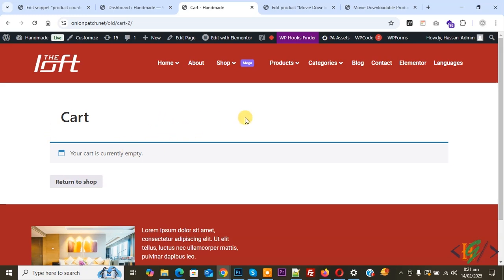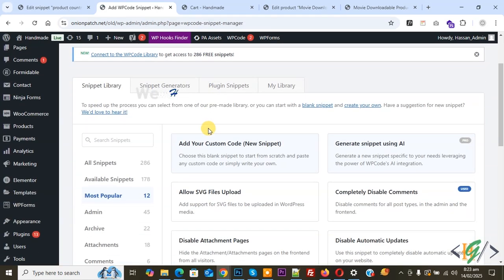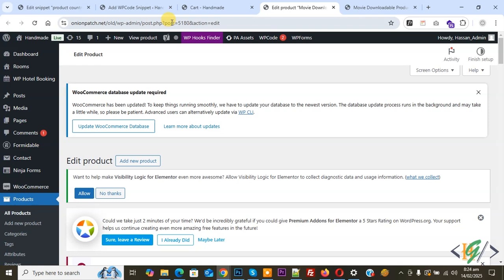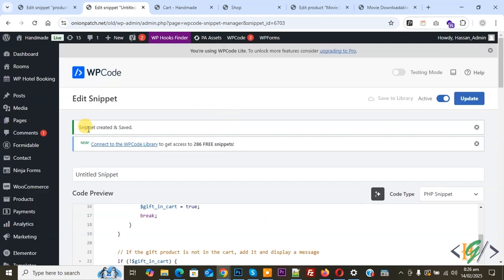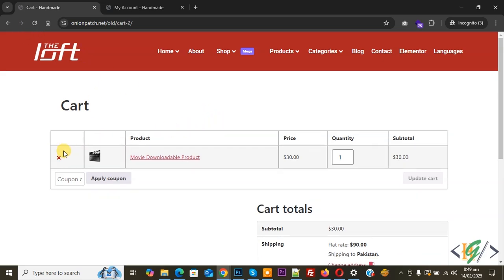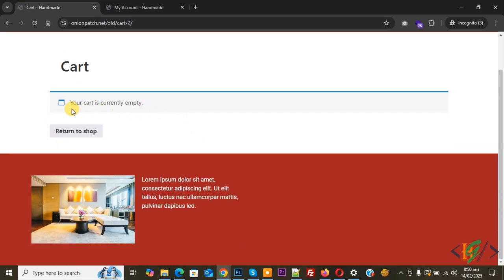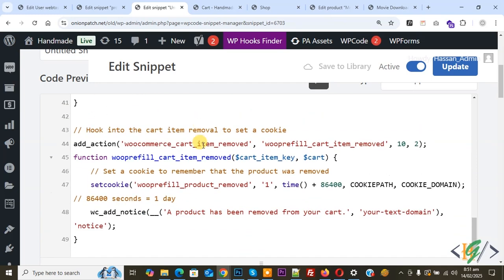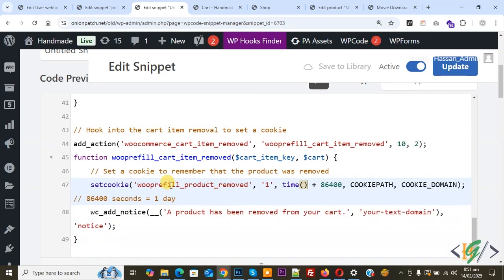How to Automatically Add Special Gift Product in Cart for Login User in WooCommerce | Prefill Cart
In this woocommerce tutorial for beginners you will learn how to auto add special gift product to woocommerce cart for logged in users only in wordpress website using custom php code. A client wanted their logged-in user Cart pre-filled with one product as soon as their customers accessed the website using their information. So in customer want they can remove special gift from cart page. And in custom code we added cookie session so product will remove easily.

* In Custom Code Add Your Product ID.